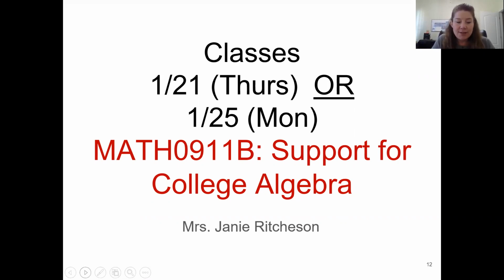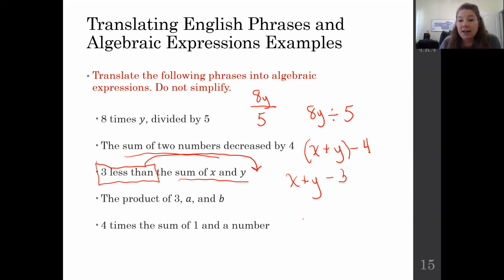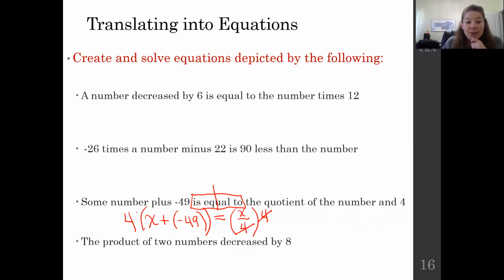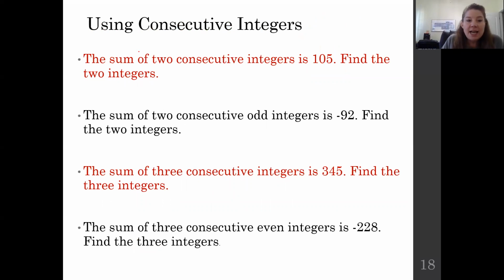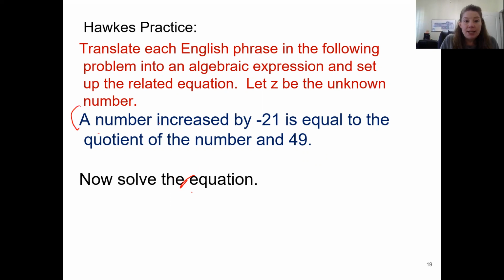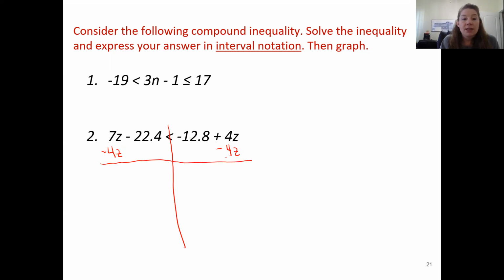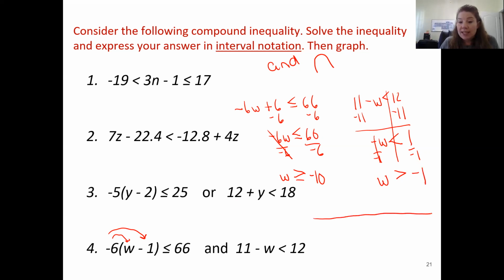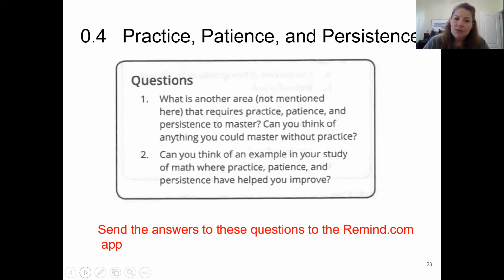911B, Class 4